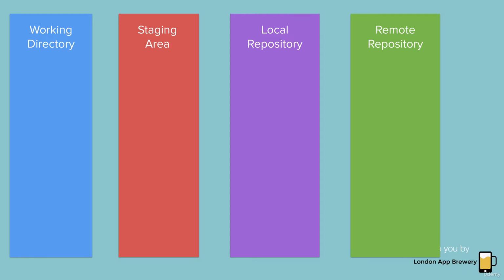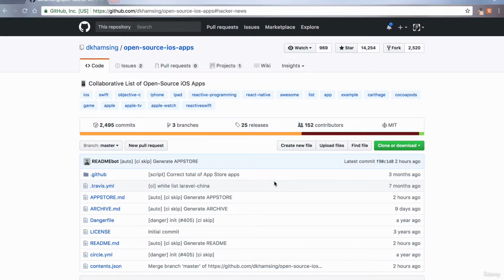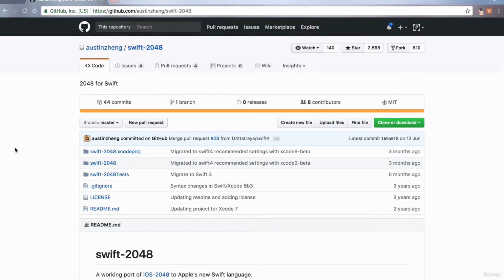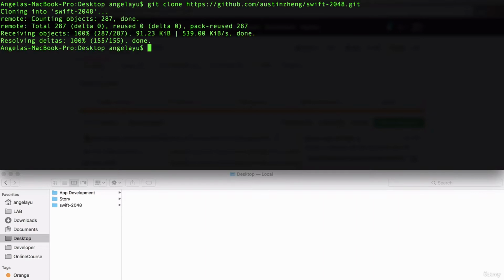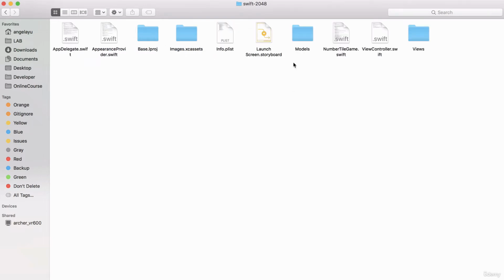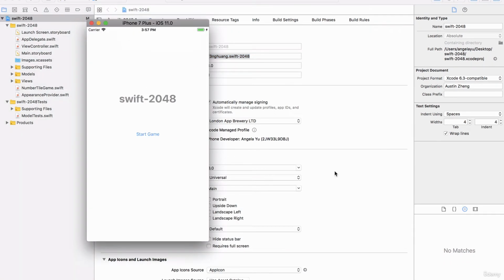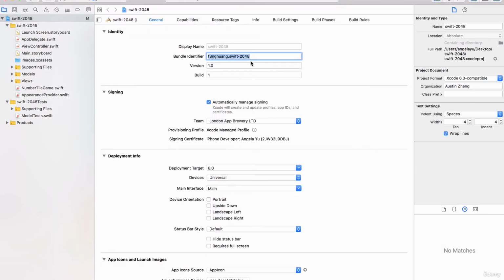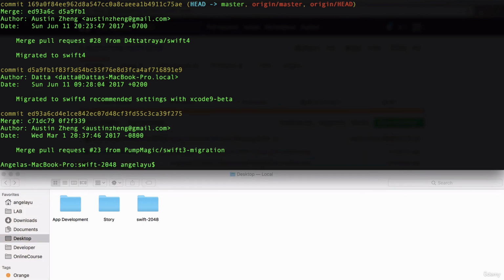227 Cloning Repositories